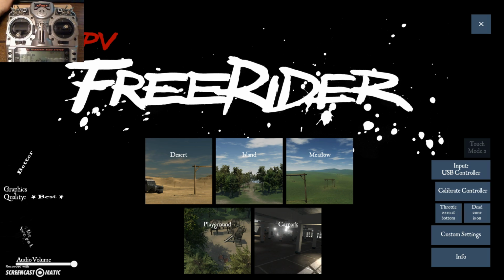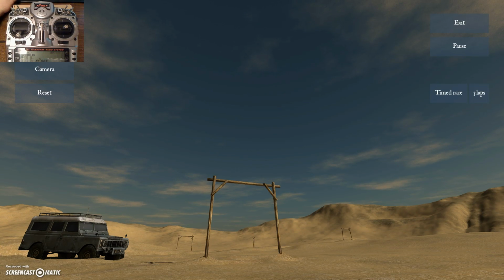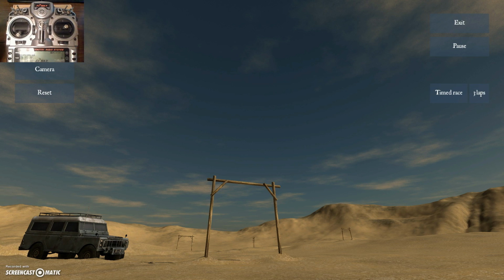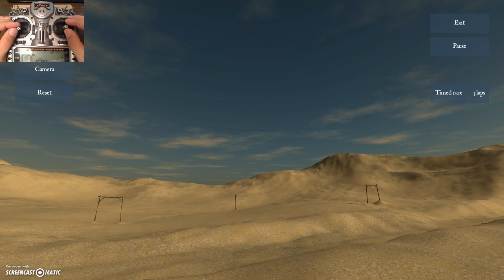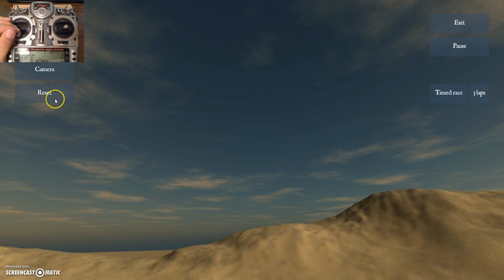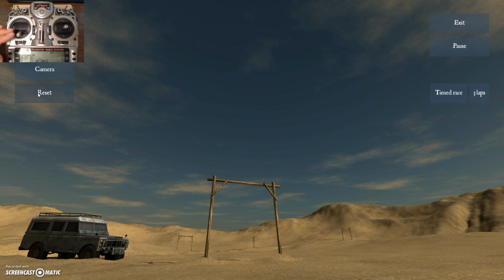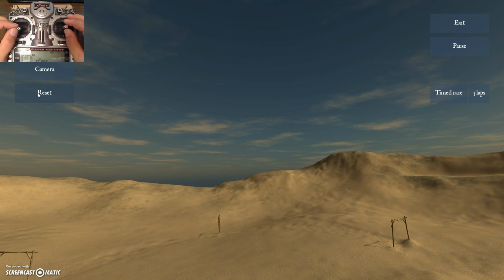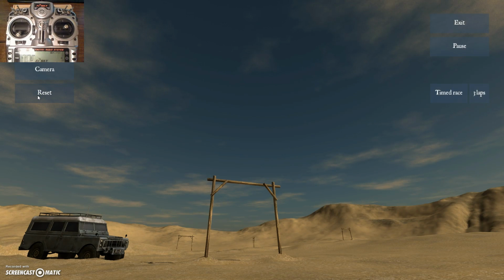How To Fly A FPV Racing Drone - Lesson 2 - Slow Forward Flight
This series of lessons uses the free FPV Freerider simulator to teach a complete beginner how to fly an FPV multirotor in acro (no autoleveling) mode. You can learn to fly a quadcopter at home in front of your computer for almost no money. You can learn to fly without any fear of crashing and breaking an expensive toy. And yes, the things you learn here WILL translate over to real life.

I know. You want to go fast. But before you can go fast, you have to go slow. In this lesson, you will learn slow forward flight. This will include the important lesson of how to slow down if you end up going too fast. Going too fast is the number one cause of crashing. It's also the number one cause of winning races, which is why racers crash so often.